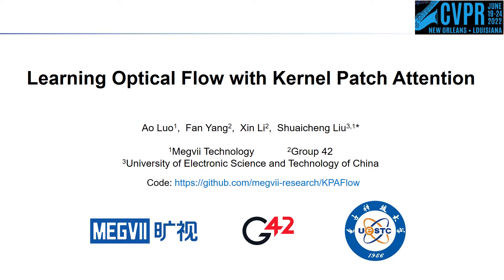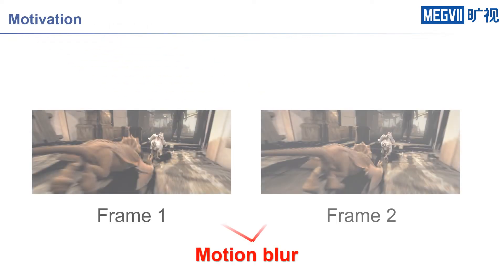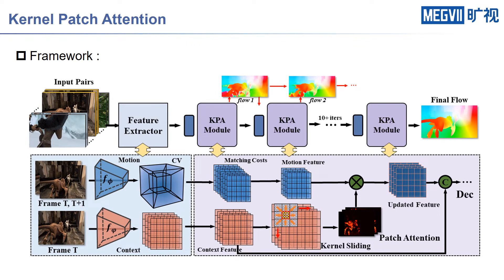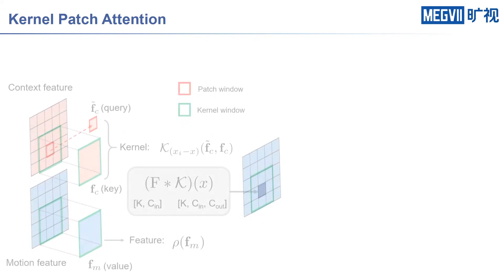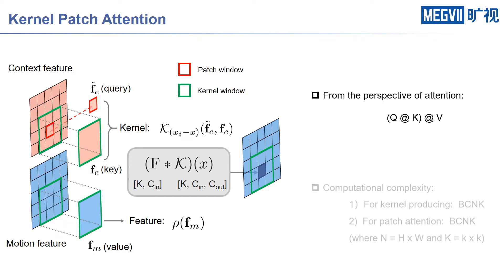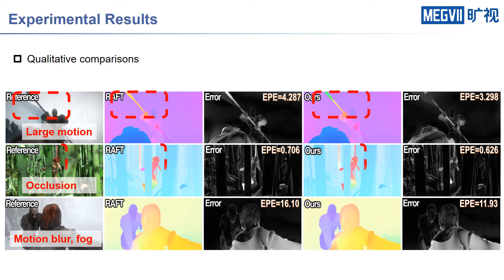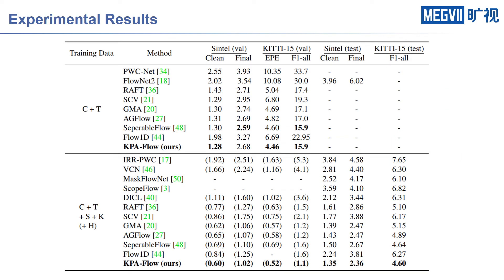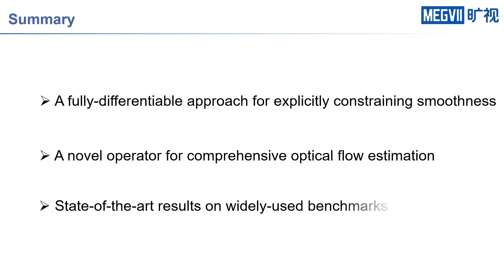[CVPR2022] Learning Optical Flow with Kernel Patch Attention